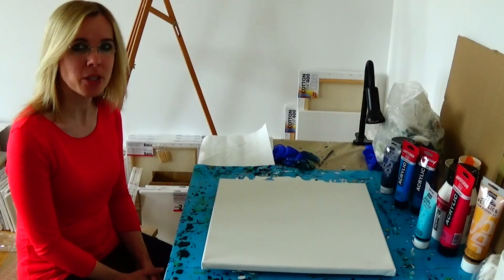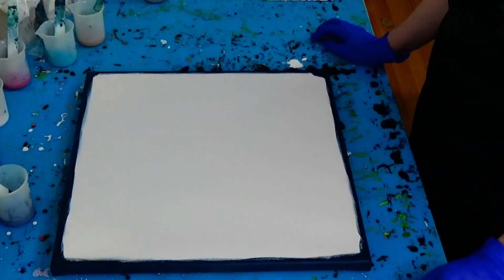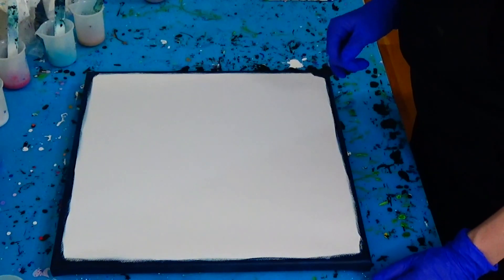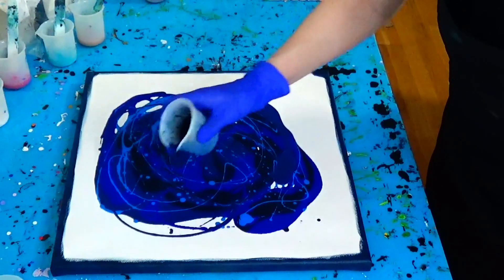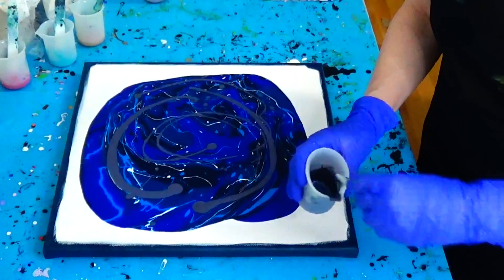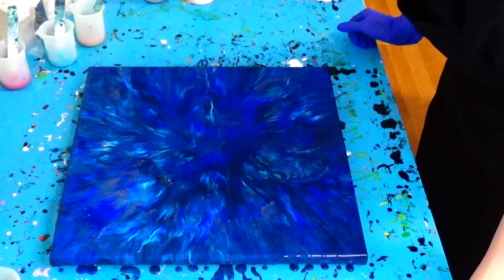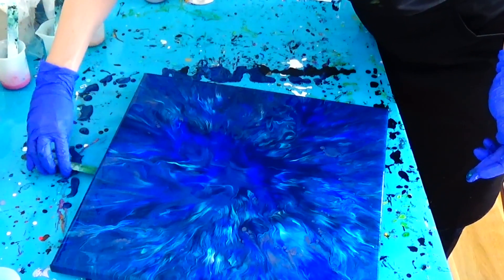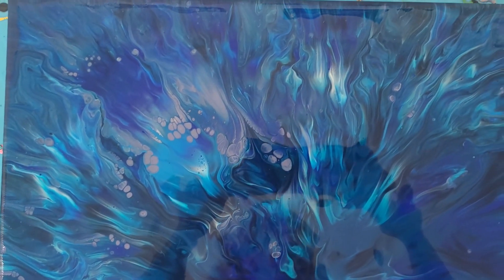🌟 Magical Underwater Flow 🐬 - An "Ocean of Dreams" 🌟 ~Acrylic Fluid Art ~Blow Dryer Technique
I originally had a different vision for this artwork. A kind of underwater plants in the deep ocean.
But while creating this magical ocean, it took my breath away and I couldn't and didn't want to change anything about it.
It's beautiful and magical the way it is.  So I decided to leave it like it is. So here is my magical ocean  without plants 🥰 .

I named it "Ocean of Dreams" . What do you think?

I am using a 40 x 40 cm canvas and all my colors are just mixed with water.

You can see the finished and varnished result of this artwork on my Website, on Instagram and Facebook (links are below).

I look forward to your comments and I hope you enjoy watching.

Many greetings

Ramona

P.S.: What did I do with the colors of my planned underwater plants?
Wait and see. You will see it on Friday ;-).

Would you like to learn more about me and my art? Feel free to write to me or take a look at the following pages:

Would you like to find out more about me and my art and receive exclusive insights, more helpful tips, discounts, merchandise and much more?